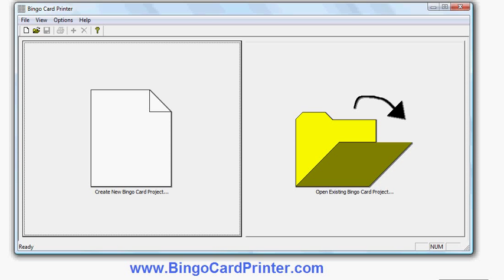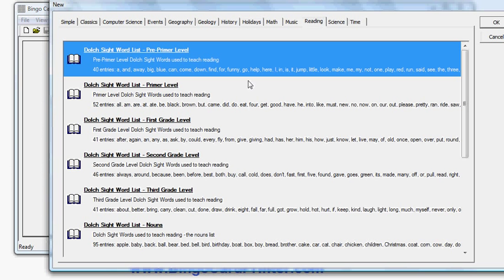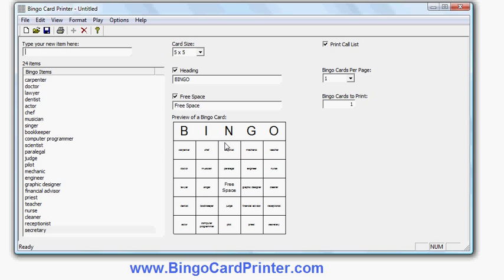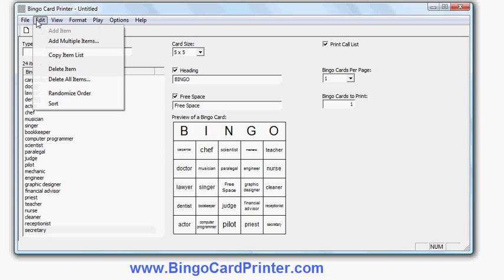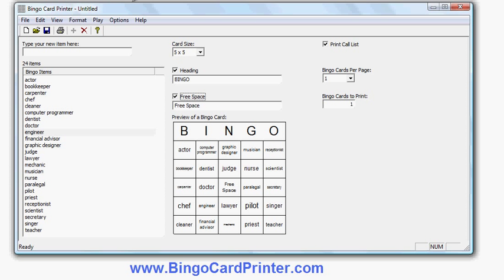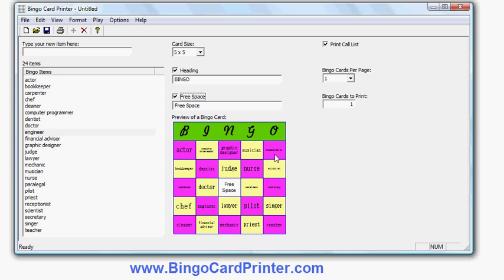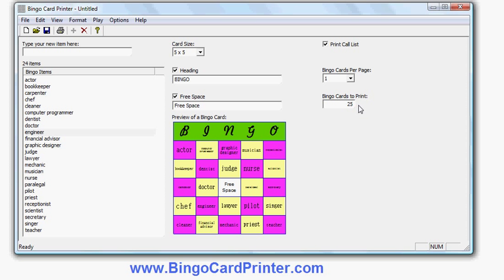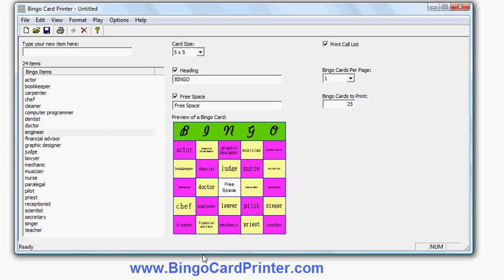Bingo Card Maker - how to create custom bingo cards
When you think of a bingo card, you probably think of a piece of paper printed with a grid of squares, each square containing a different number. While it is true this type of bingo card is used in the standard game of bingo, more and more teachers and educators are finding that they want bingo cards where the cells on the grid contain words, phrases, or other items chosen specifically by the teacher in order to teach a particular lesson. In order to create such cards, the teacher needs to become a bingo card generator!

First of all though, we need to discuss why on earth would a teacher want such customized bingo cards? The reason is actually simple: many teachers have in fact found that bingo is ideal game for helping to teach many different subjects, including reading, math, foreign languages, ESL (English as a Second Language), and it can even prove useful in corporate business training. Of course, other classroom activities still remain important - but bingo can make a contribution to learning, by providing a fun and enjoyable way to end lessons, or help students to memorize important facts.

Educational versions of bingo are played just like the normal game (with the teacher taking the role of bingo caller), except instead of using standard bingo cards printed with numbers, the teacher instead uses bingo cards printed with items chosen for the specific lesson. For example, in a reading lesson, the bingo cards might be printed with sight words (words that children must learn to recognize and read by sight rather than sound out), or in a French lesson with chosen French words, etc.  Additionally, in some versions of educational bingo, the teacher may choose to give a clue rather than read out words directly - for example, the teacher might call out an English word, and the student's job is to find the matching French word on the card, etc.

The only real limit is the teacher's imagination, provided of course that bingo cards with the teacher's chosen items can be obtained. Fortunately, getting bingo cards is easy and cheap - with the a PC, a printer, and some inexpensive bingo card maker software a teacher can print out an unlimited number of custom bingo cards, on any subject they like, whenever like, with incredible ease.